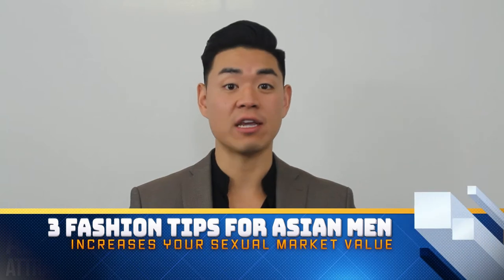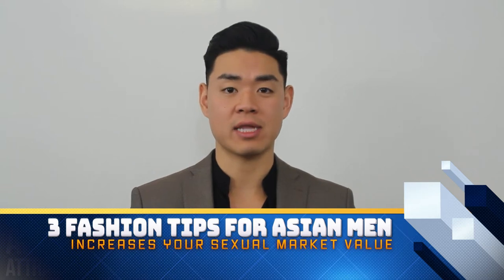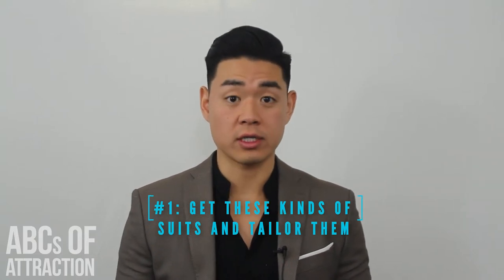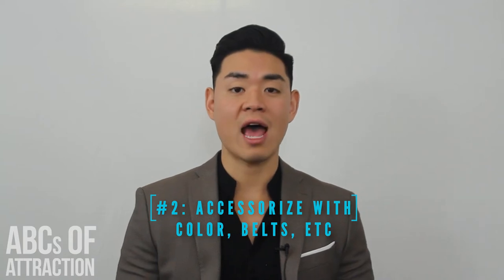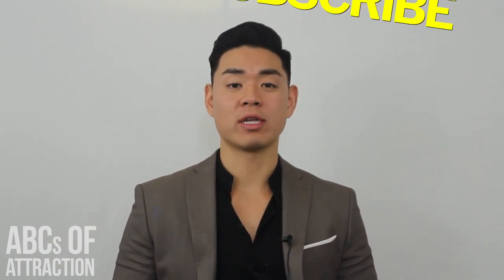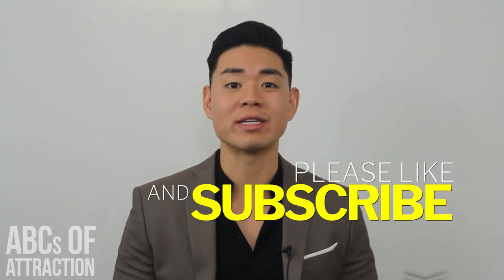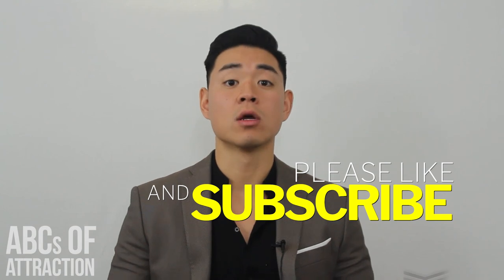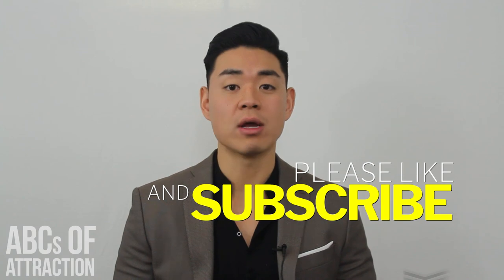Korean Dating Coach's Top 3 Fashion Tips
As an Asian man, it's important to consider how your fashion choices can affect your sexual market value. Captain Daniel Hyun, the Korean Dating Coach, shares his top 3 fashion tips for Asian men to increase their dating market value.

1) Fit is key: The fit of your clothes is crucial to looking good and feeling confident. Make sure your clothes are tailored to your body type and fit comfortably. Avoid clothes that are too baggy or too tight.
2) Pay attention to details: Little details, such as the fit of your collar and the break of your pants, can make a big difference in your overall appearance. Take the time to get these details right and it will pay off.
3) Invest in quality: Investing in high-quality clothes may cost more upfront, but they will last longer and look better. This is especially important for basics such as suits and dress shirts.

By following these fashion tips, you can improve your sexual market value and make a great impression on potential partners. Captain Daniel Hyun, the Korean Dating Coach, has helped many men improve their dating skills and confidence. Try out his advice and see the difference it can make in your own love life.

=== Now on to some FREE SCHWAG! ===